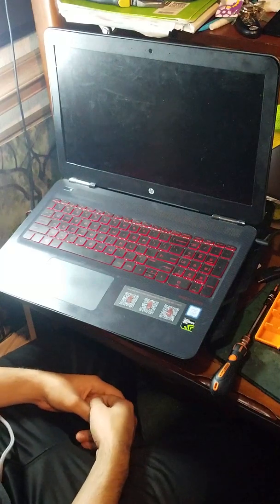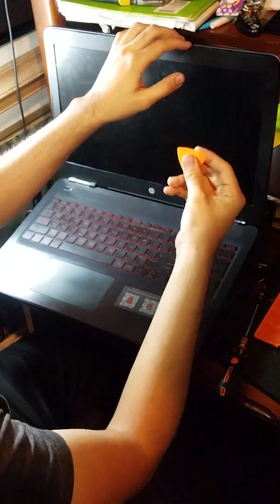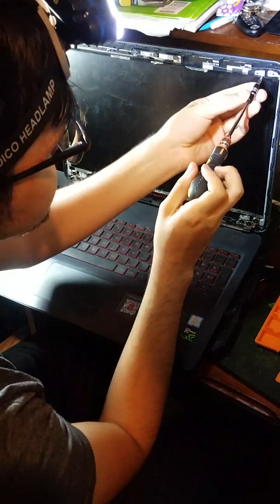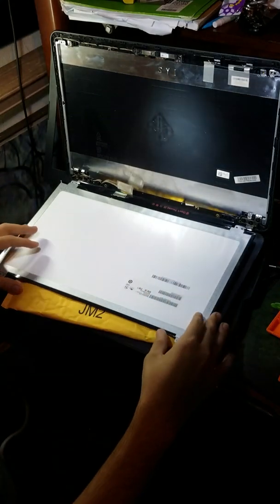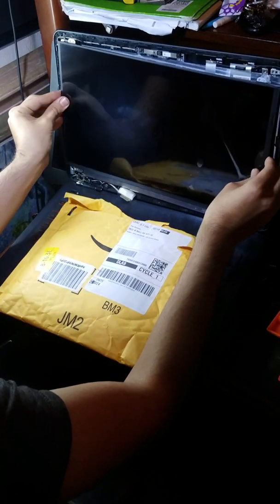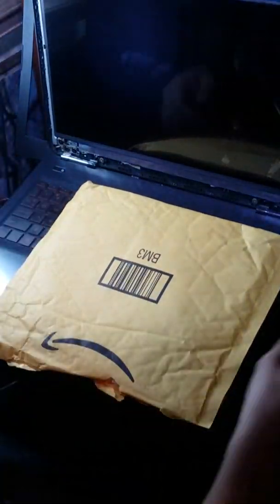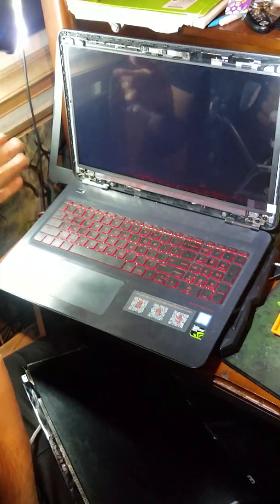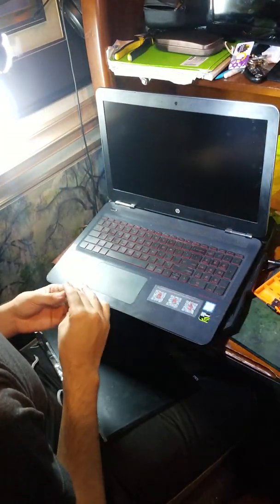Laptop screen replacement 2FY68UA Hp OMEN 15-AX250WM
Oct, 7, 2020/ I have the 120-hertz type haven't had any issues in the year ive had it and i use it all the time. I only replace the screen in this video because this was my issue i got screen tearing and dying effects on the screen. Plug it in to an external monitor to check if its the display or your laptop.